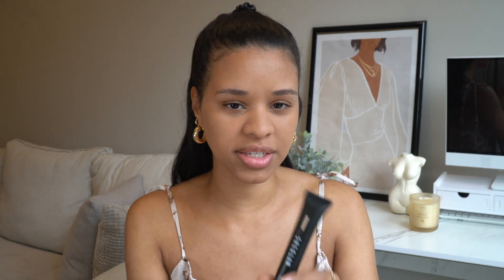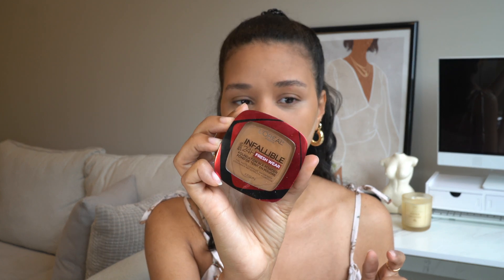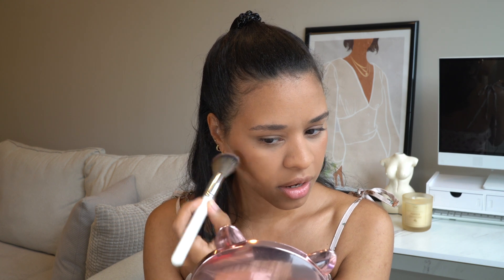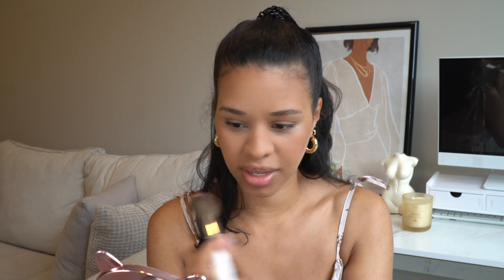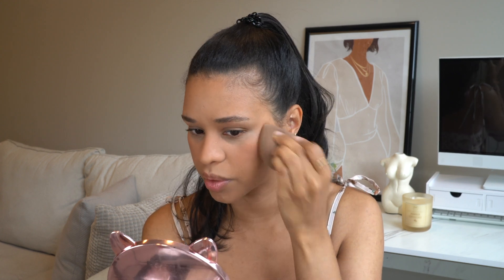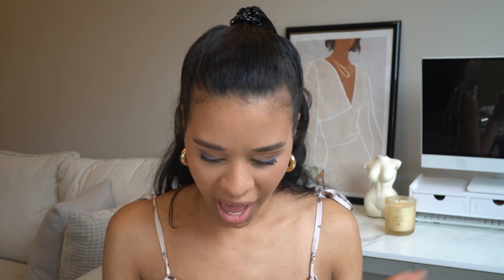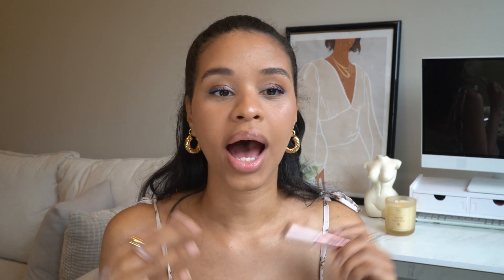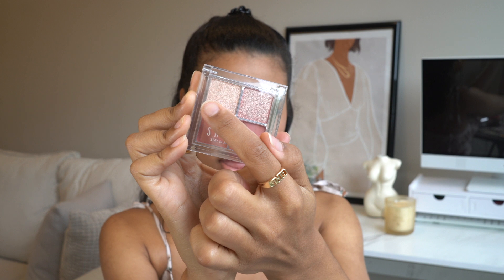HAUL: WHAT'S NEW AT SHEGLAM!! Testing out new beauty products and sharing first impressions.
Welcome back to another video! Sharing new beauty products from Sheglam beauty and my initial thoughts on them.